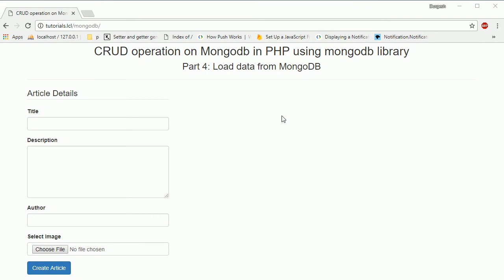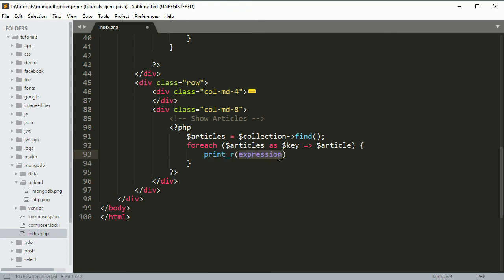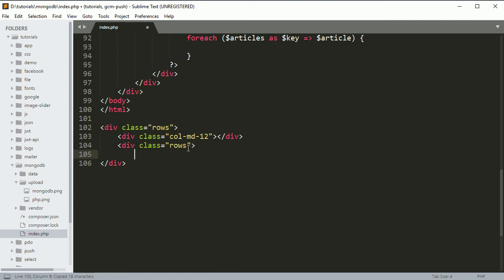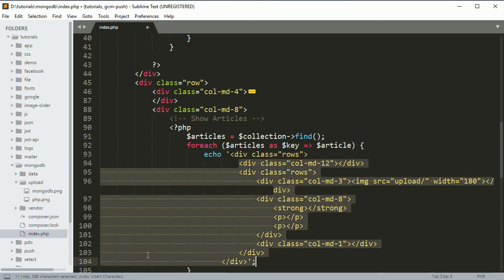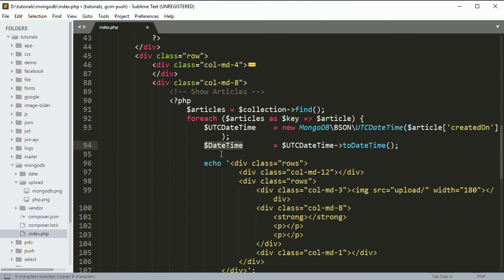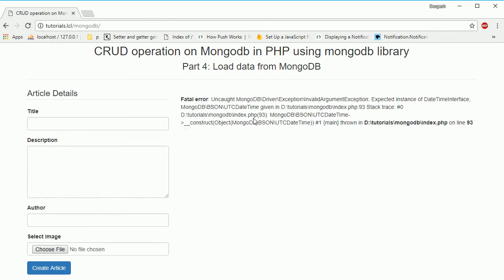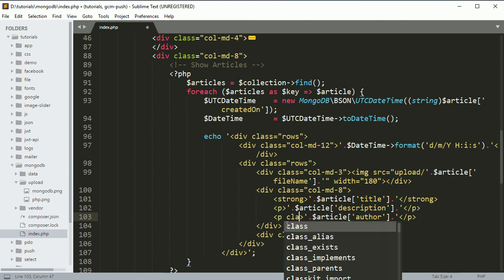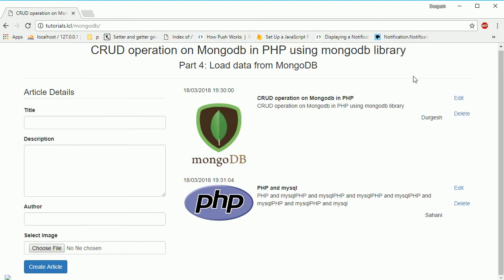Load data from mongodb in php part4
CRUD operation on Mongodb in PHP using mongodb library
Load data from mongodb in php